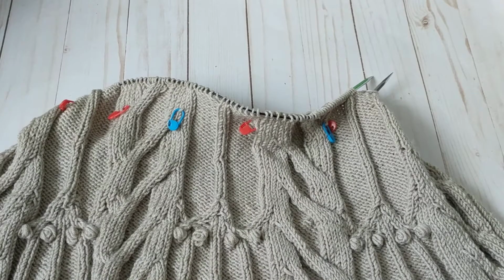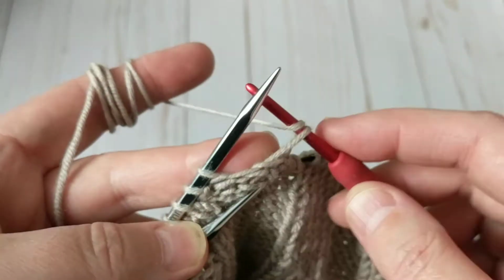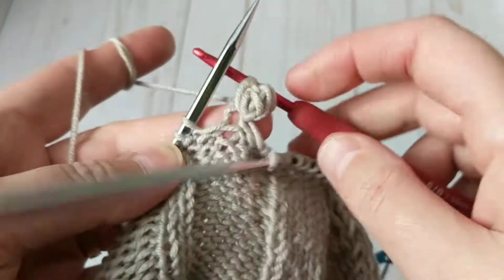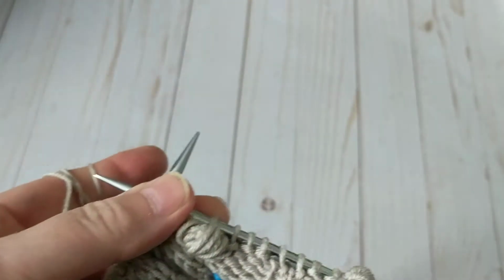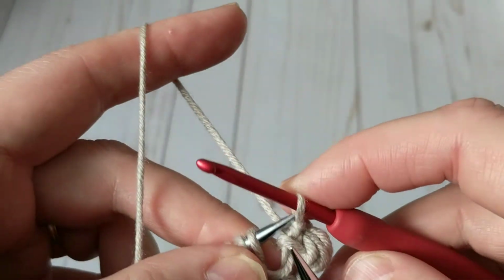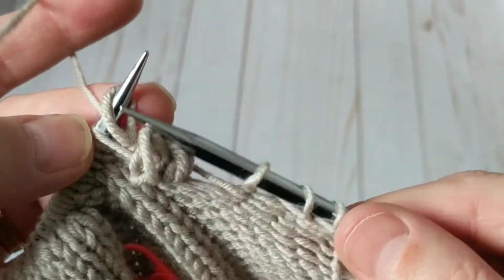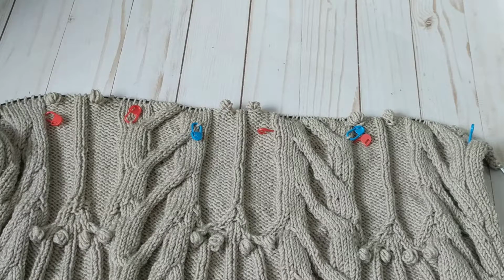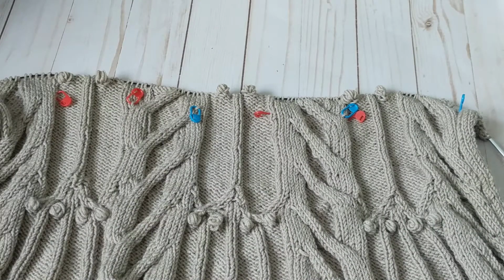🧶🥢✂️ How to make Puff Bobble Make stitches on a Knitting item using the Crochet Hook The First Way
🧶🥢✂️ How to make Puff  Bobble Make stitches on a Knitting item using the Crochet Hook The Second Way,